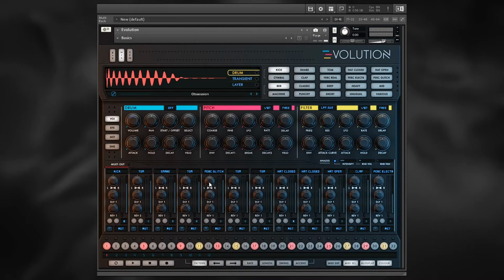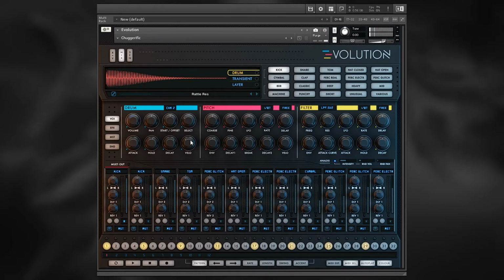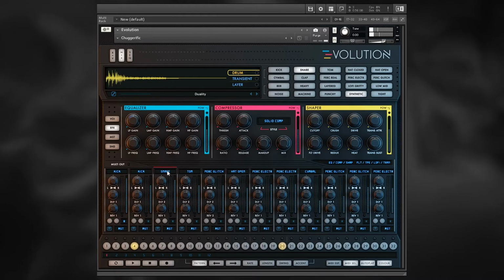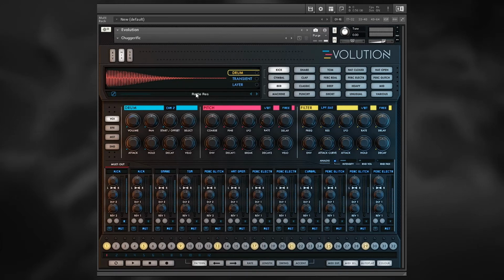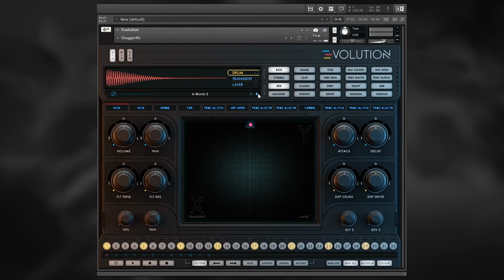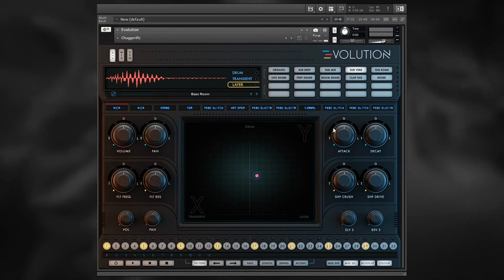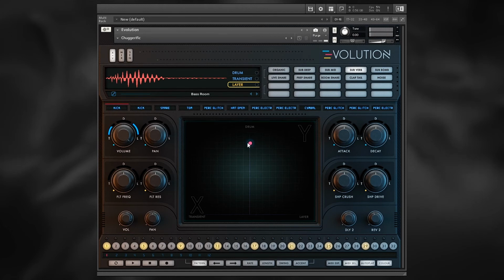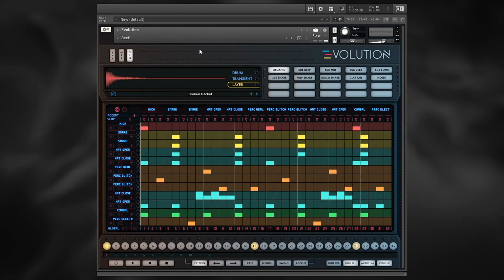Wave Alchemy Drumvolution Tutorial | Designing & Sculpting Drums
Drumvolution is a massive drum sequencer with an enormous library of drum samples that are a must have for anyone and everyone that takes percussion seriously!

Just listen to a few of the 400+ beautifully crafted, forward-thinking presets covering all modern genres - designed by world-class sound designers and you'll be hooked. Mix and match any of the 28,000+ individual high quality drum samples to create your own.

In this video, Joshua Casper shows you how to get started editing, sculpting, designing and engineering the drums for your projects.

He will take you on a tour of the powerful drum layering engine inside Drumvolution .

Dynamically load any sound from Drumvolution's expansive sound library into any of its 12 responsive Drum Voices. Creatively layer up to 3 Drum Sounds, Transients, and Sound Design Tools independently per voice using Drumvolution's powerful and forward-thinking Drum Layering Engine. Each Layering Engine being completely responsive, making it easy to efficiently layer, edit, modulate, effect, mangle and mix each layer completely independent of one another / or as whole - the choice is yours!

Blend, transform and morph between layers using Drumvolution's impressive visual X+Y Pad screen…

Beyond evolutionary…

Drumvolution is a forward-thinking, truly modern Drum Engine powered by a ground-breaking library of 28,000+ electronic drums and sound design tools.

Featuring an incredibly slick design and unprecedented creative workflow, Drumvolution delivers an intuitive Drum Layering Engine and Browser, X+Y Pad, extensive modular Macro System, Parameter-lock Effects Sequencer, and extensive sound design parameters per Voice.

Drumvolution's focus is not emulation - It’s about creating new, visionary drum sounds that push the boundaries of what was previously possible... It’s drum programming evolved.

World class sound library

Drumvolution's sound engine combines beautifully designed analogue / electronic drums and live instruments in a ground-breaking new way.  A labour of love with an astonishing level of detail, Drumvolution's sound library is our biggest achievement to date, spanning 5 years and thousands of hours of sound design.

The sound content that powers Drumvolution was designed, layered and imagined from the ground up using a collection of impressive sources; sought-after modern / vintage analogue drum machines, powerful modular synths, world-class live rooms and acoustic instruments, sound design layering tools, found sound, processed Foley, prepared percussion, re-amped drums, tape machines, intricately layered abstract sounds, and much more…

All captured by mastering-grade conversion via impressive analogue signal chains.